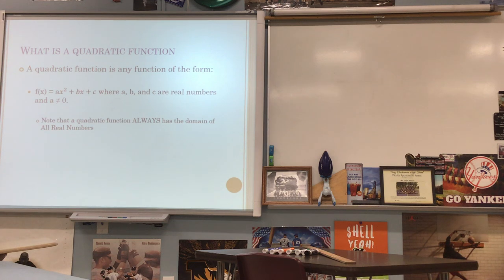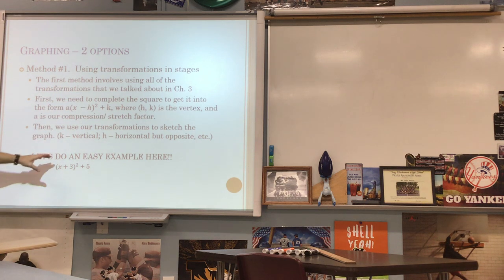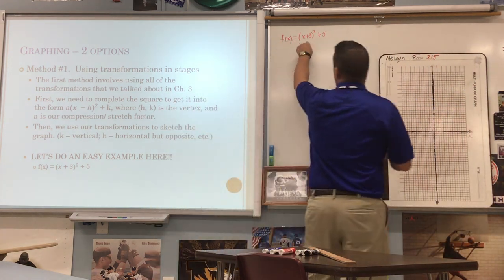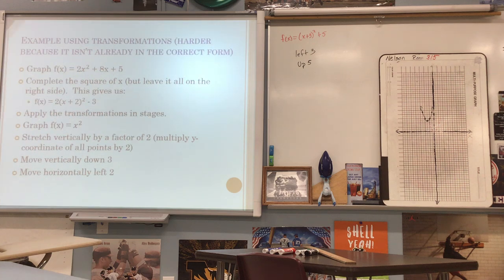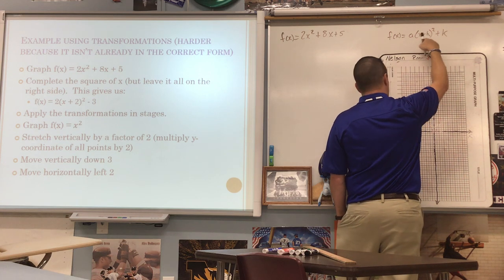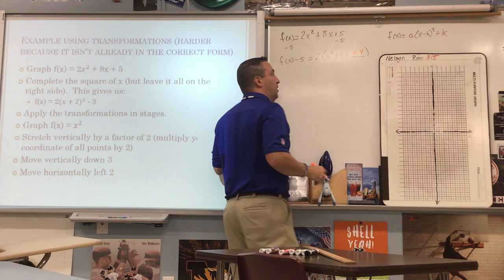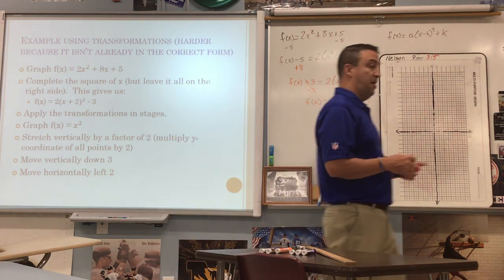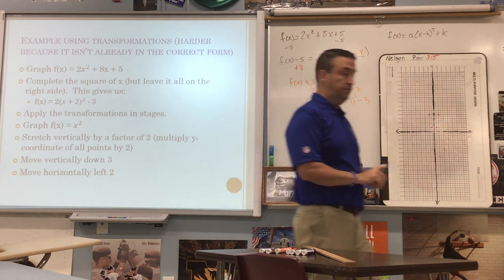4 3 Quadratic Functions 1